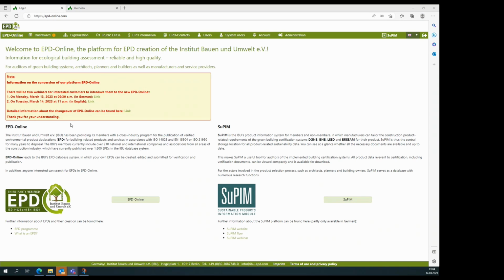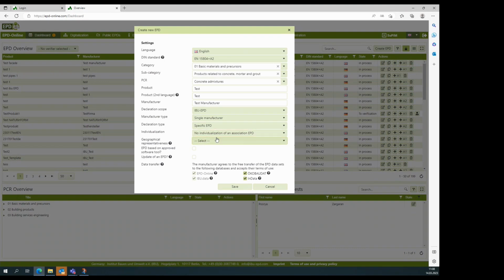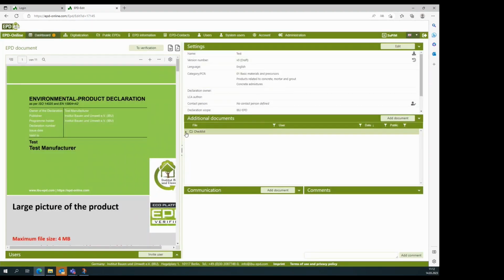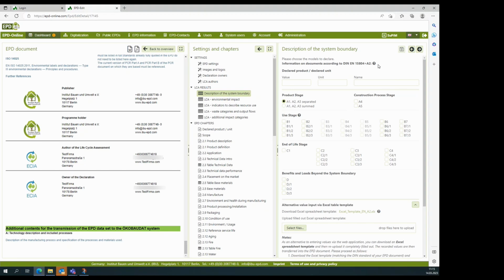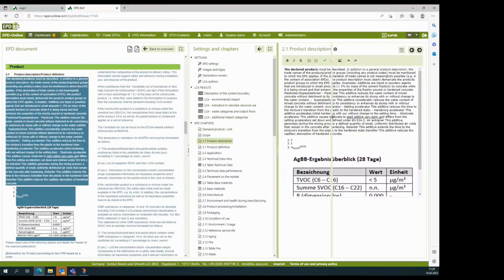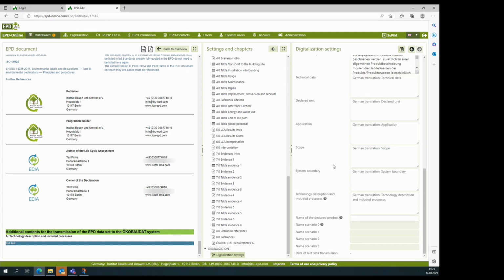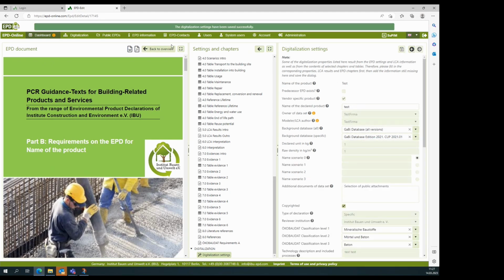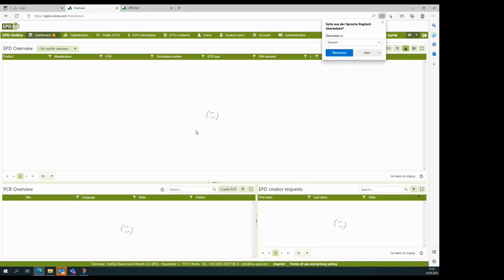Webinar: Introduction in the new EPD-Online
Speaker:
Stefan Zwerenz

Chapters :
0:00 Intro
0:47 Presentation of the platform
1:57 What is new
03:00 Creat new EPD
20:00 Send EPD to verification